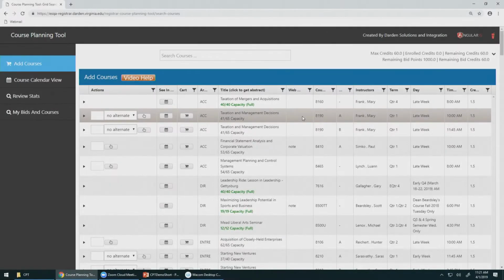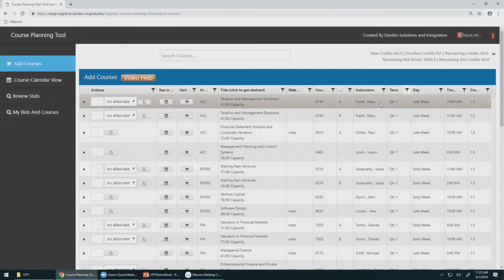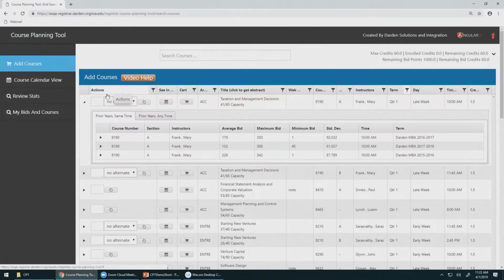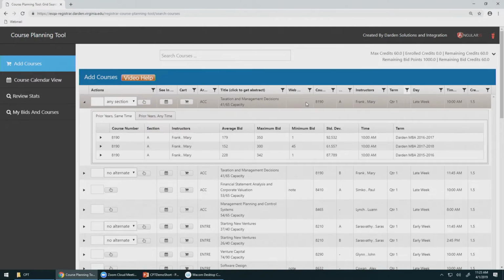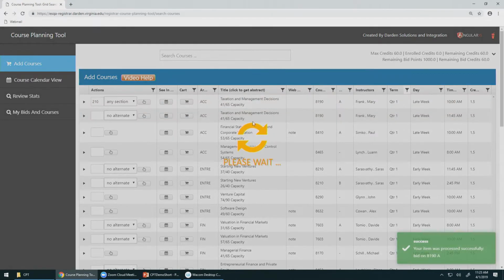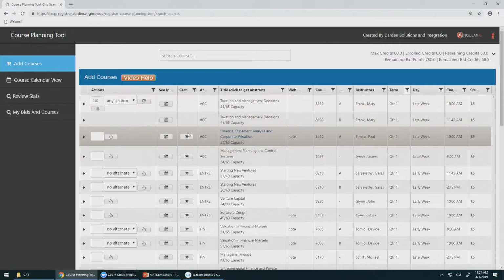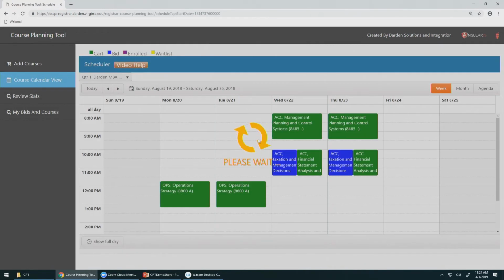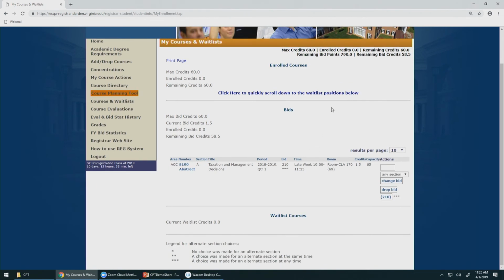CPTCoursesWithWinfred4 1 19